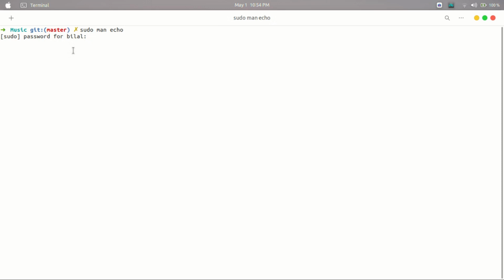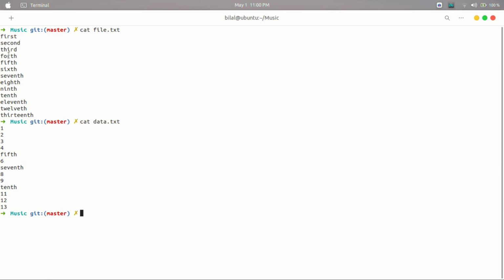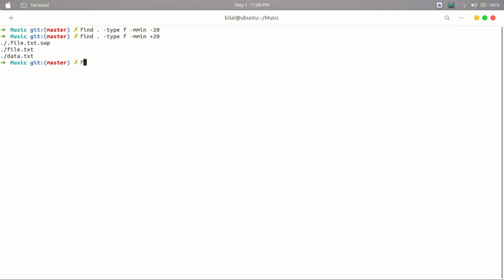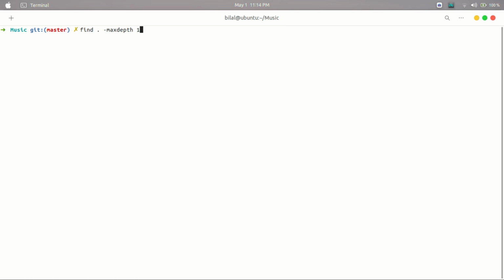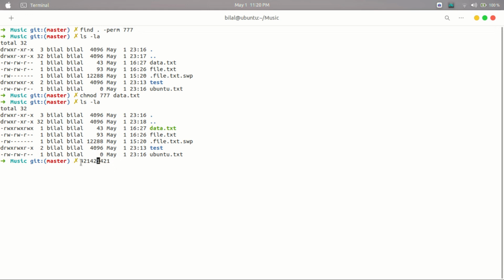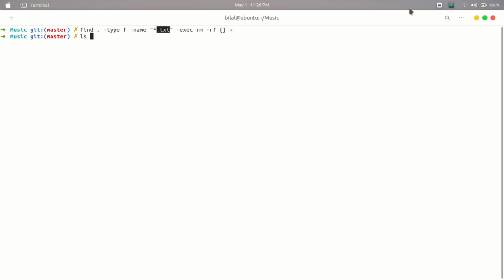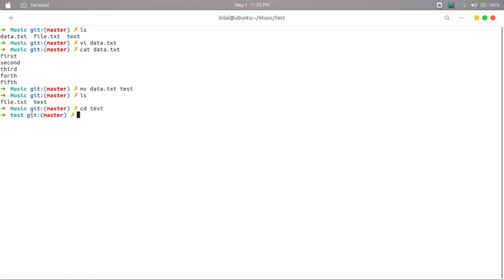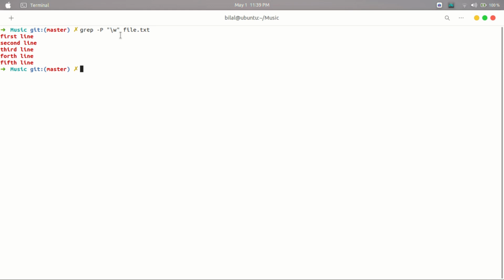Learn Linux | Day No. 13: Root Privilege, File Search, and Text Retrieval Techniques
Welcome to the thirteenth day of our DevOps journey, where we unravel the intricacies of Linux. In this session, explore key commands essential for Linux proficiency, including 'find' for efficient file searches, 'chmod' for precise permission management, and 'grep' for text retrieval within files. Join me as we delve into advanced Linux topics, focusing on root privileges and powerful commands that enhance your capabilities in Linux administration.

0:00​​  Starting
0:08  sudo, df, du commands
3:50  head, tail, diff commands
8:30  locate, find commands
23:26 chmod, whoami, grep commands
42:07 history